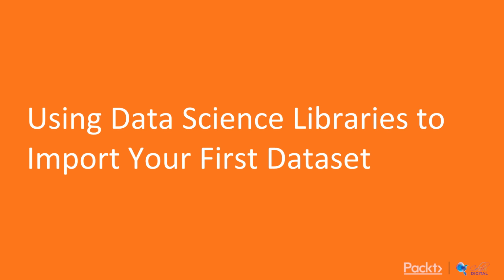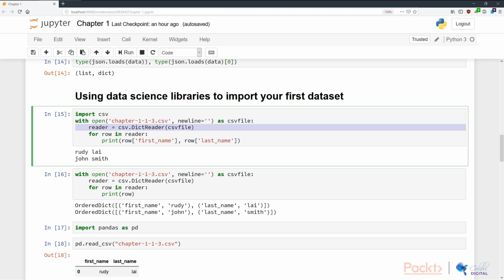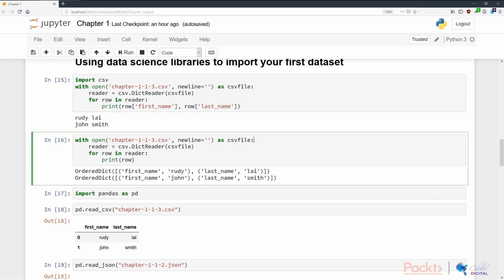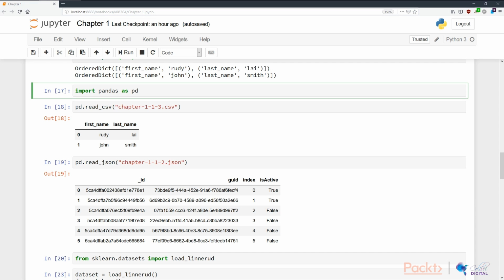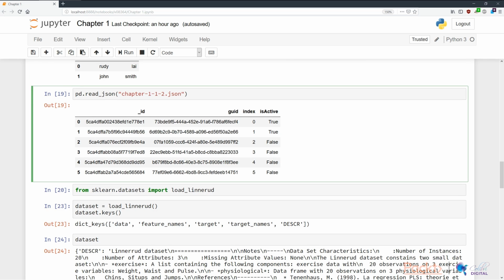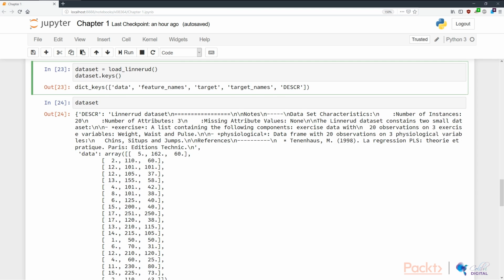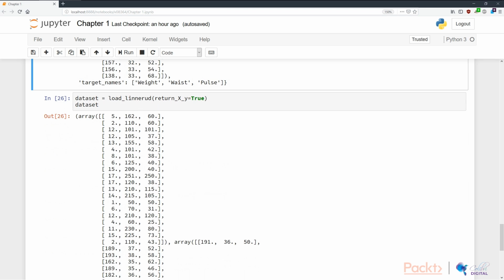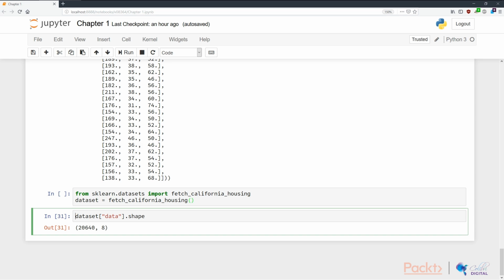Importing Datasets with Python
Using Data Science Libraries to Import Your First Dataset